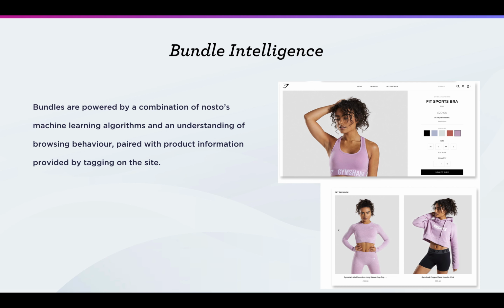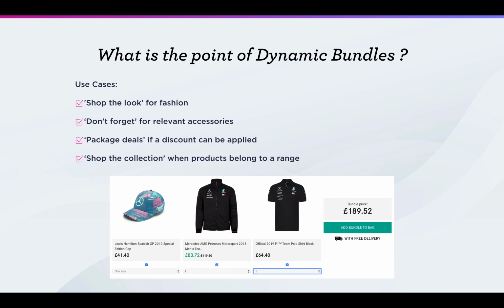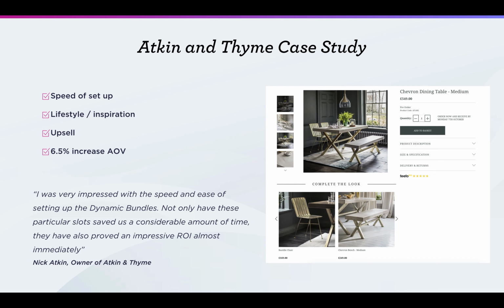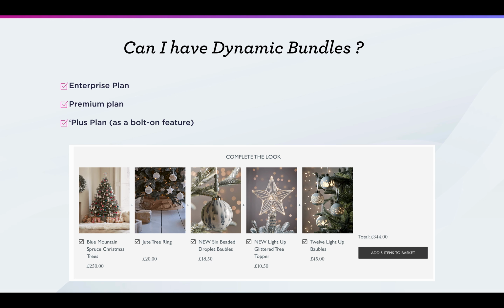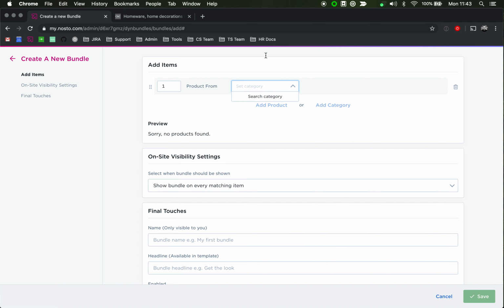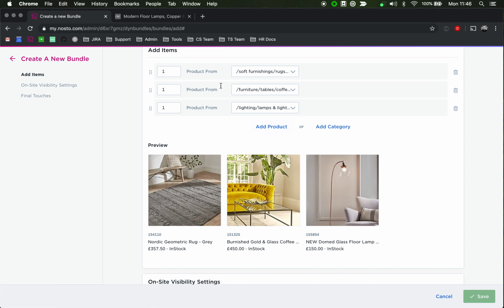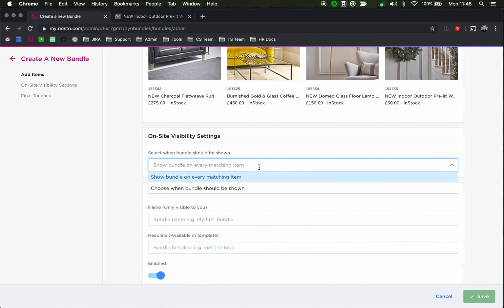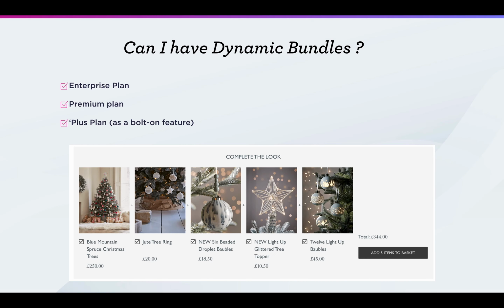Dynamic Bundles Webinar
Episode 4: Dynamic Bundles

In this 30-minute session, we'll dive into:

Tips to use Dynamic Bundles to impact average order value
Practical ways to deploy Dynamic Bundle within Nosto platform
A live Q&A with our UK team